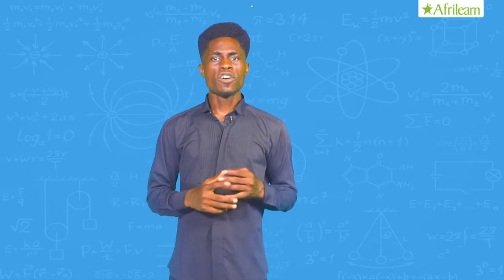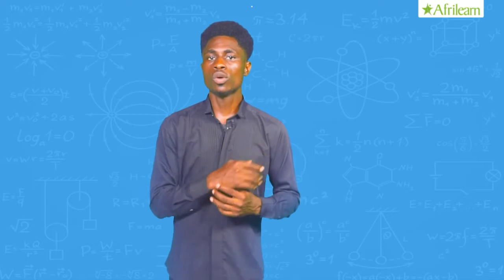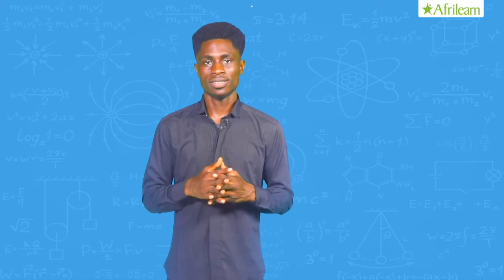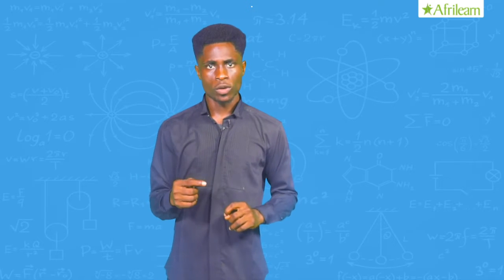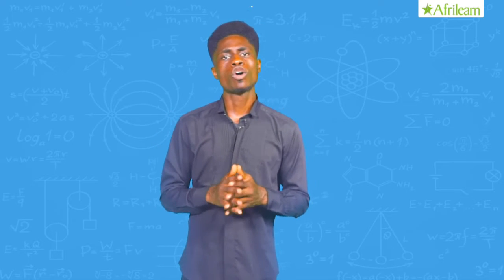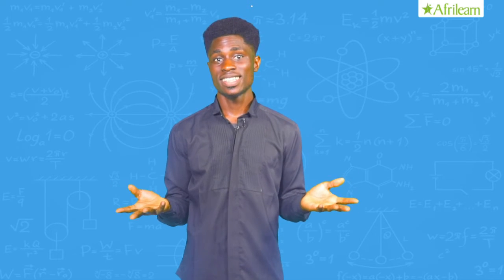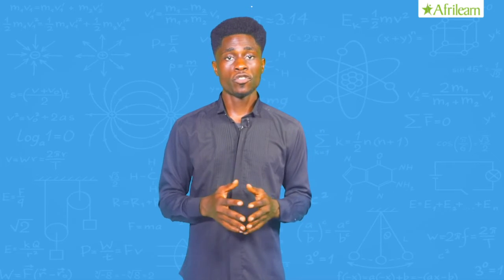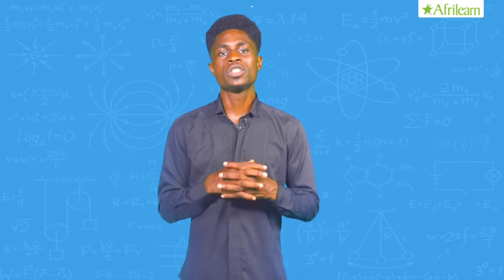CALCULATION OF PARAMETERS OF MOTION | PHYSICS | SS 1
Hence, these equations are used to derive the components like displacement(s), velocity (initial and final), time(t), and acceleration(a). Therefore they can only be applied when acceleration is constant and motion is a straight line. The three equations are, v = u + at.